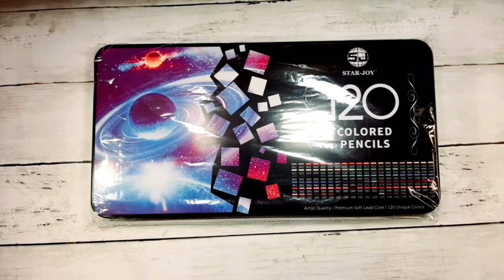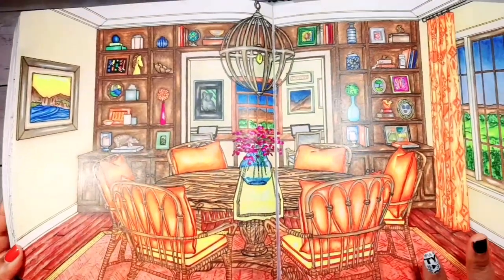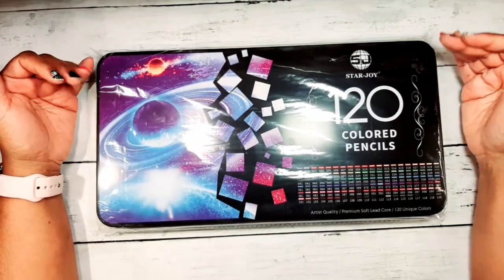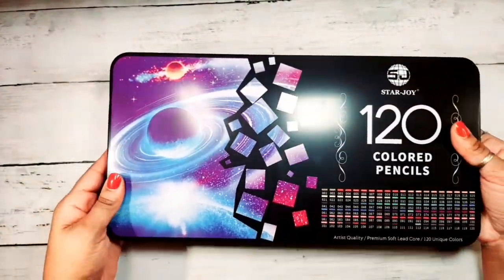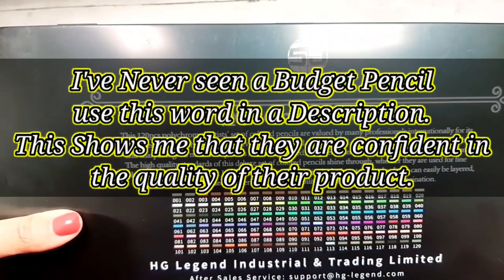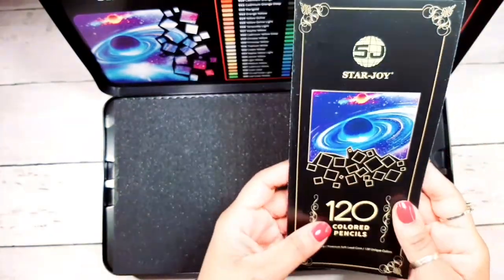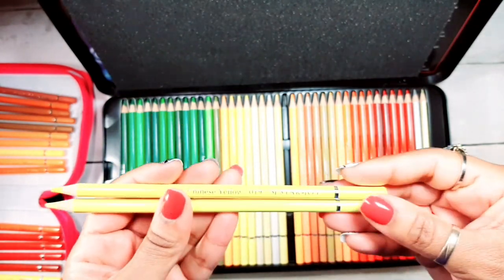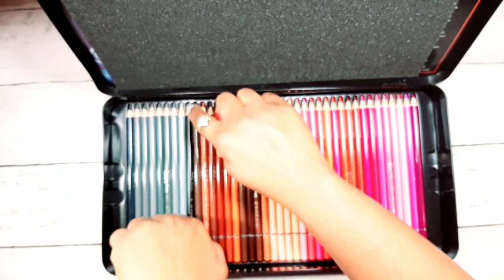Elusive Star Joy Deli 120 Pencils Review | Another Polychromos Dupe?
This video is a Review of Star Joy Color Pencils. Are these another Faber Castell Polychromos Dupe? It's so hard to find these Great pencils!!! They are definitely Elusive & Hard To Get !!!

You will find on this Channel Coloring Techniques with colored pencils, Color Along , Color and chat, Coloring Tutorials , Coloring Videos, Hauls, Reviews, Tips, Tricks, Hacks, A Laugh or 2, and Much More. Come and Color my World and Color this life with me.

World of flowers by Johanna Basford

                       💖 Channel Support 💖
If you would like to contribute to the channel, here are my Donation Links. Any Little Bit Helps The Channel with purchases of new art supplies and coloring books as they become available to share with you and to film reviews and tutorials on a regular basis. Your Support makes it possible for me to continue to improve the channel and provide you with Valuable and Entertaining Content. Thank you So much for your Support 😘

Facebook Groups-
Dollardiva99 Coloring World-